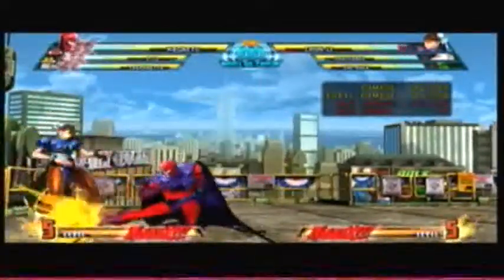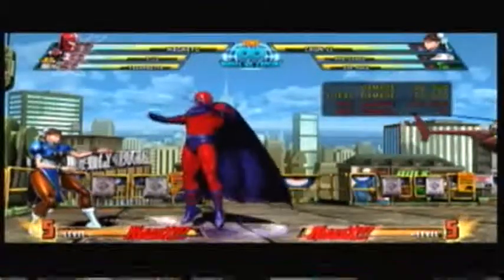Marvel vs Capcom 3 Basic Tutorial Guide part 3-2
This will be a three part guide,Starting with picking your characters and assist,the basics of combos and Off the ground moves (OTG) and some advance tips and tricks to help new players.